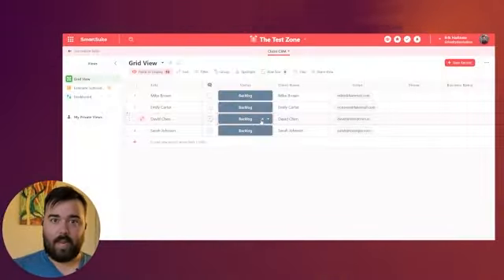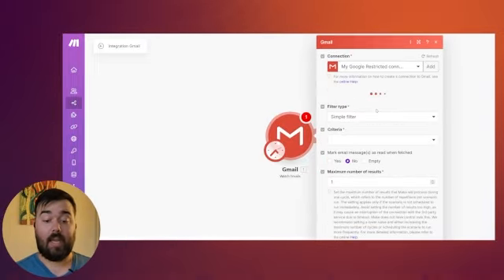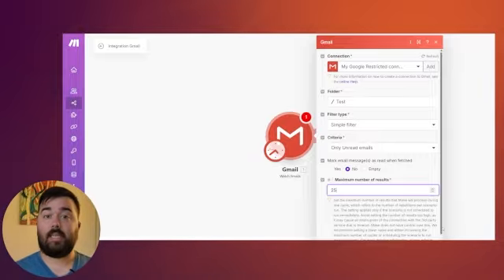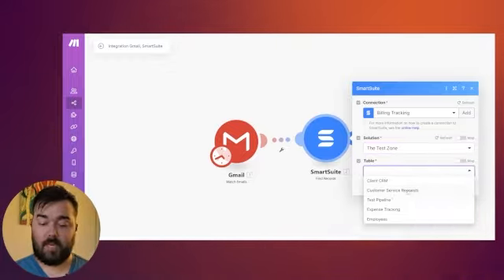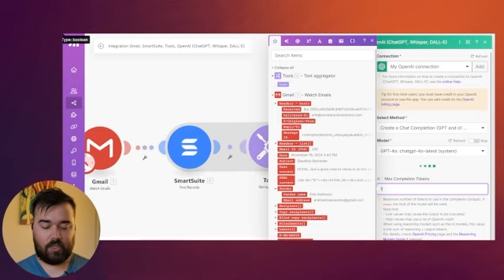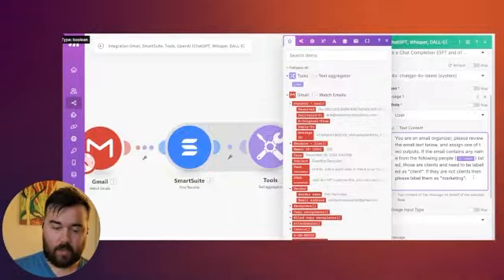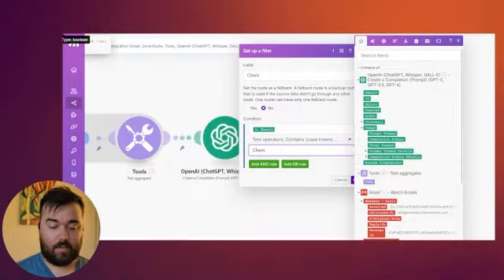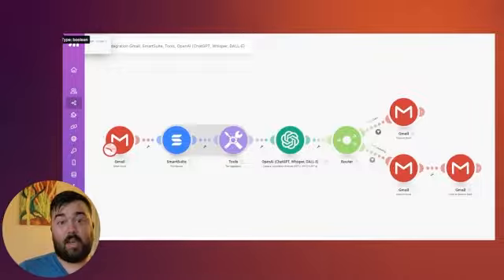Inbox Zero for Small Businesses: Automate Emails with Make.com & AI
Stop wasting time on business expense tracking! Let’s automate it. Book your free consultation and see how much time you can save with SmartSuite's no-code automation tools:

Are you drowning in emails? Is the number in the hundreds; thousands; ten-thousands? In this video, I'll test run an automation and show you how to use Make.com, SmartSuite, ChatGPT, and Gmail to automate your inbox. I will teach you how to use these tools to better organize your inbox, saving you valuable time and effort each month.

Here’s what we’ll cover:
- Setting the trigger for when to check your inbox
- Collecting, filtering, and consolidating your records
- Organizing your inbox with ChatGPT
- Mapping your email's destination

By the end of this video, you’ll know how to manage your inbox much more efficiently and stop drowning in emails.

*Timestamps:*

00:00 - What this video is about
01:24 - Setting the stage for automation
03:00 - Creating your scenario in Make
05:55 - Collecting, filtering, and consolidating records with SmartSuite
07:53 - Using ChatGPT to organize your inbox
09:48 - Adding clarification for the filters
10:26 - Placing a router and mapping your email's destination
13:26 - Test running the automation
15:00 - Critiques of this automation
15:58 - Final Thoughts and How to Get More Help

*Who’s Solved Cycle Solutions?*

I’m Erik Harkness, an automation specialist with a passion for helping business owners and service providers streamline their workflows and save time. I started with simple automations using tools like ConvertKit and ActiveCampaign, which led me to build more advanced workflows with platforms like Zapier. Over the past two years, I’ve focused on Make.com and SmartSuite to bring even more powerful automations to my clients.

With 5 years of experience in automating tasks, building websites, and improving processes, I’ve worked with businesses to take mundane, time-consuming tasks off their plates and let them focus on growth. Whether it’s automating finances, sales, or analytics, I use tools like Make.com, SmartSuite, Fillout, Airtable, and ChatGPT to create solutions that save hours each week.

I’m not here to promise millions, but I can guarantee one thing: you’ll get your time back. That’s the real value of automation—freeing you up to focus on what matters most.

I’m always up for a challenge and ready to help!

*Got Automation Questions?*
Drop them in the comments and I’ll tackle them in the next video!